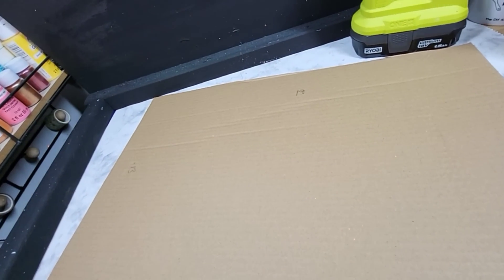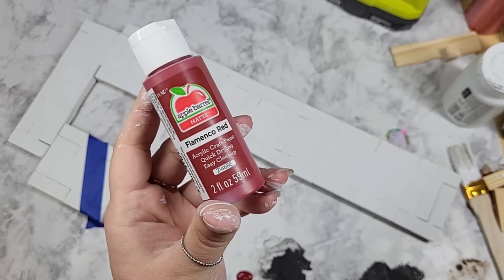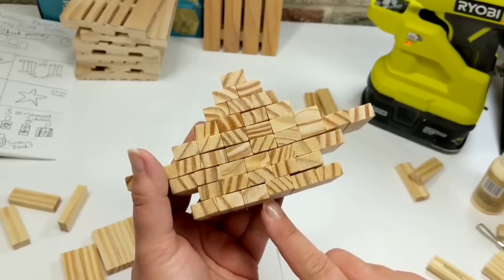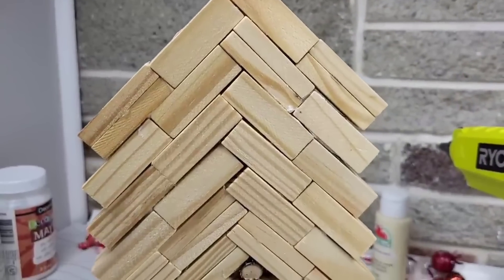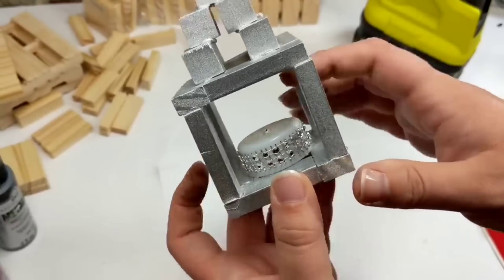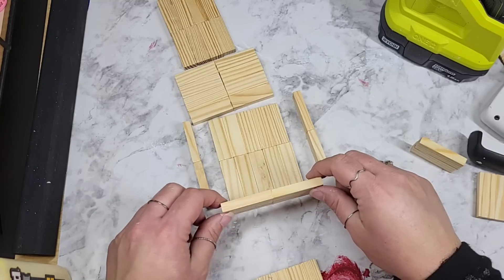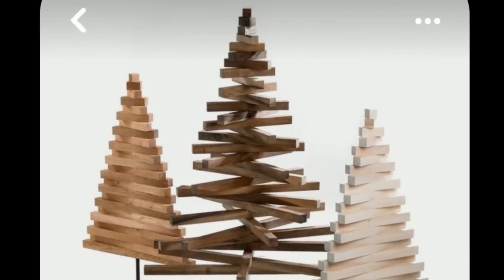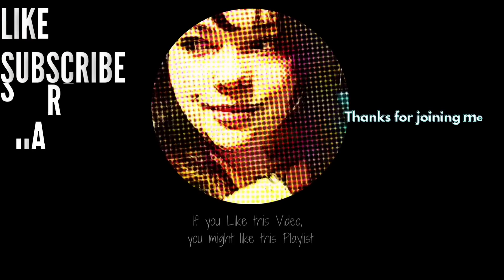8 BRILLIANT Dollar Tree Tumbling block Christmas DIYS // Dollar Tree Christmas DIY 2023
Today, I am sharing 8 BRILLIANT Dollar Tree Tumbling block Christmas DIYS in a mega I compiled of some old and some NEW ways to create tumbling block crafts! Tumbling blocks are such an amazing way to create BRILLIANT Christmas DIY ideas! I could not wait to share these this 2023 year!

00:00 LARGE Candy Cane
07:27 Star
12:21 Large Christmas Tree
17:28 Glam Lantern Ornament
20:55 CUTE Litte snowman
23:28 The NUTCRACKER
32:22 Gift Box
34:12 Tiny Christmas Tree